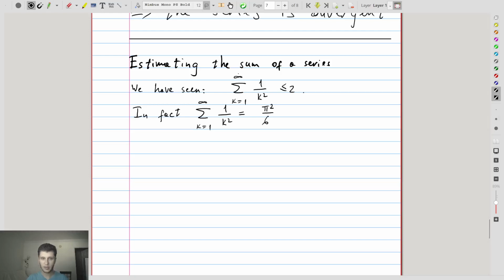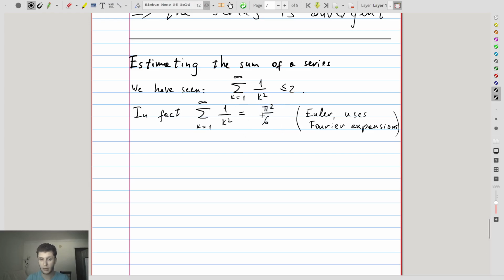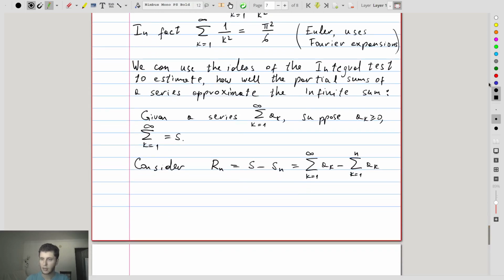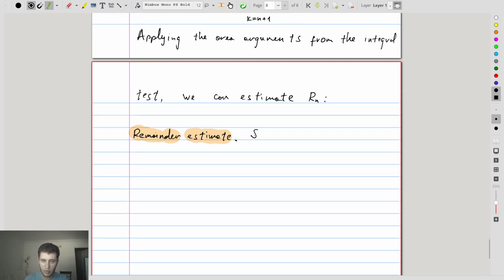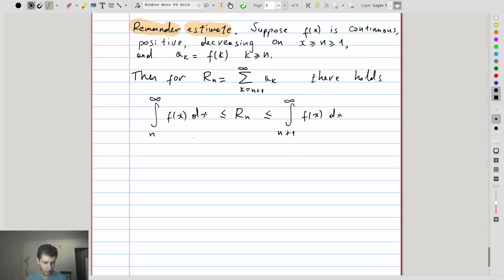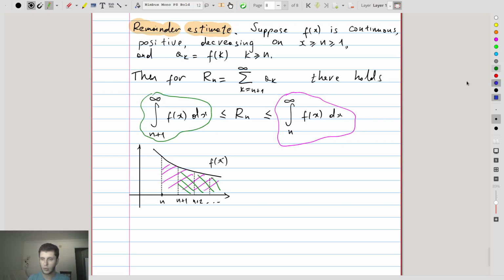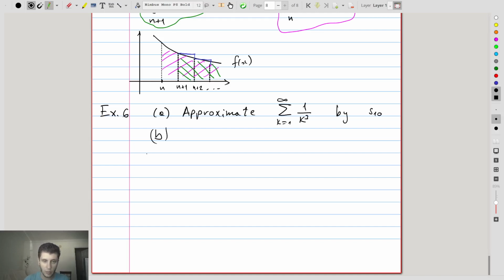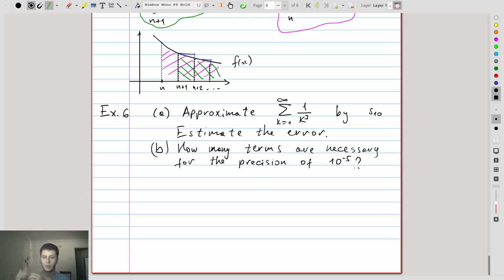Remainder estimate: statement